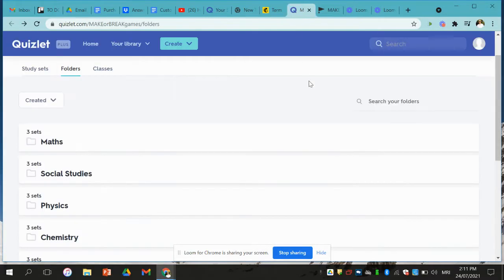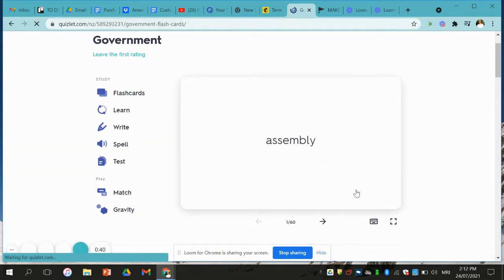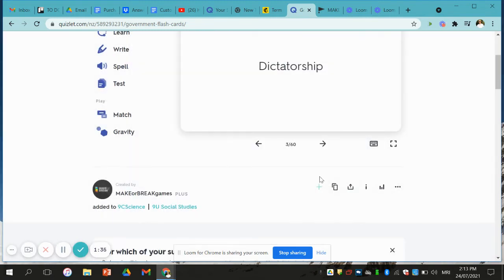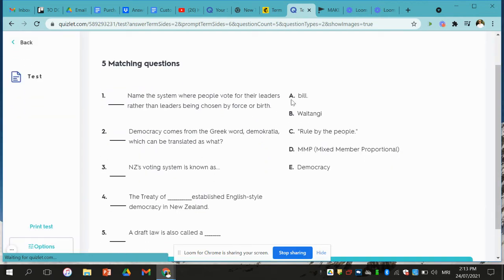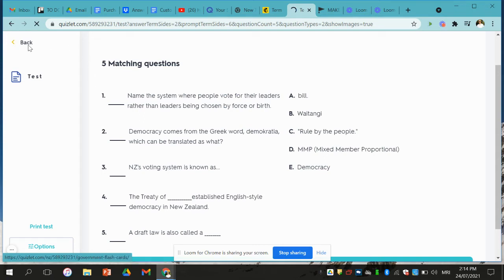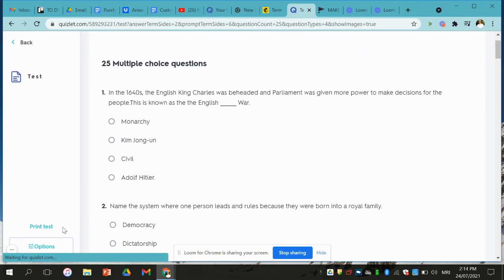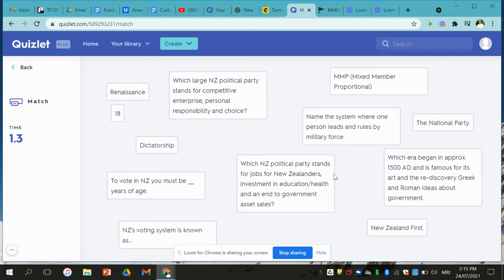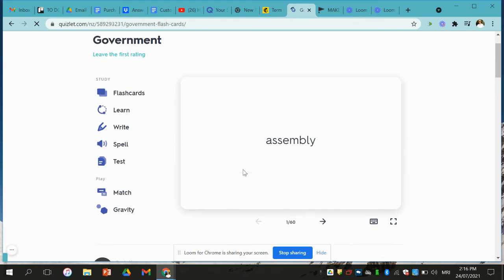T3 2021: Term 3 Free sets and 3 strategies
How to use the free Quizlet sets most effectively in your classroom